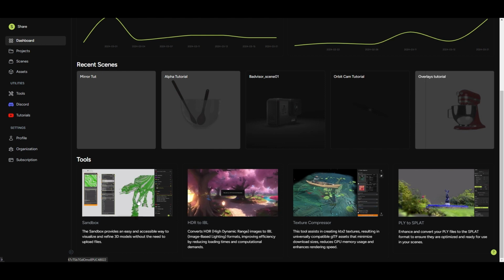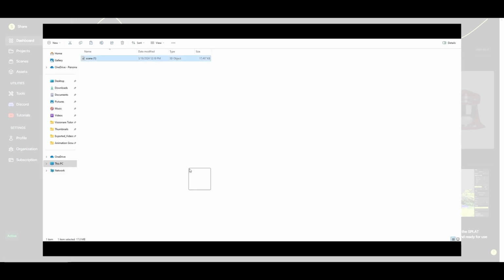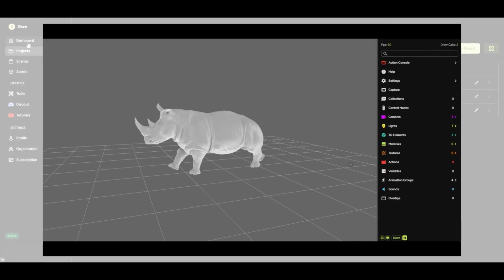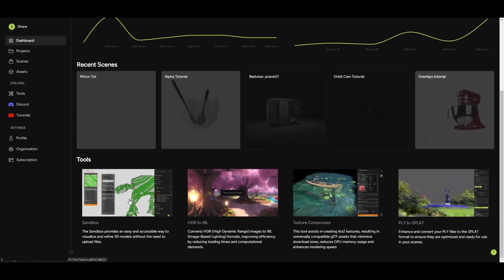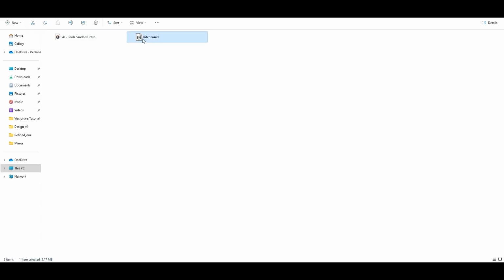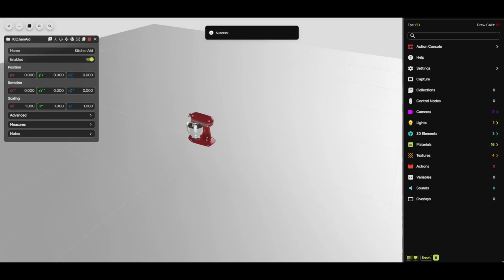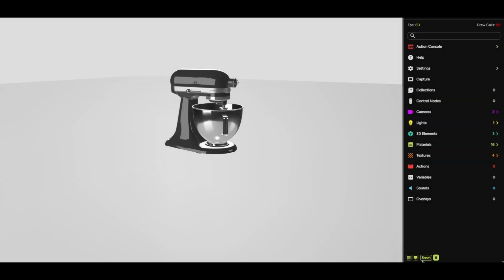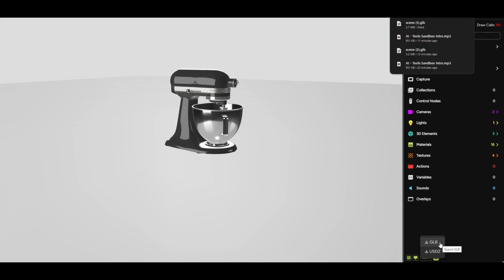Badvisor 4.0 - Sandbox Introduction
In this video we showcase one of the tools that Badvisor provides to test or preview your products and some utilities.

Badvisor: Sandbox Introduction